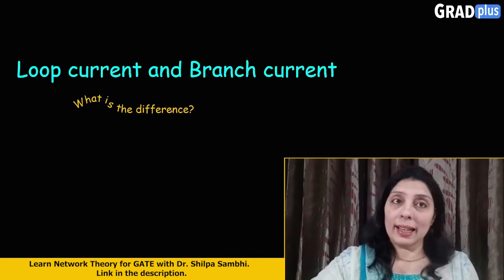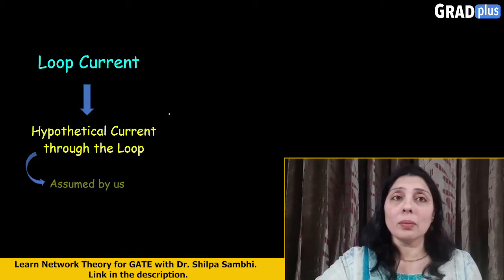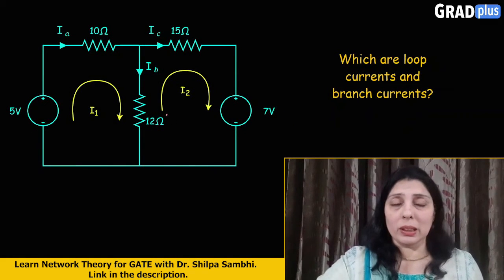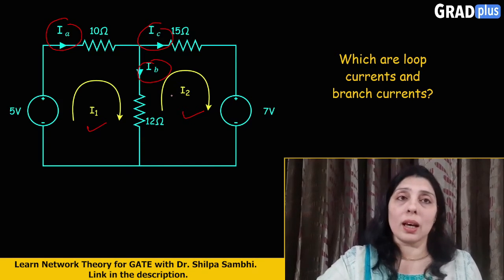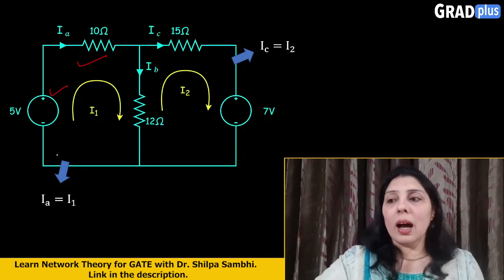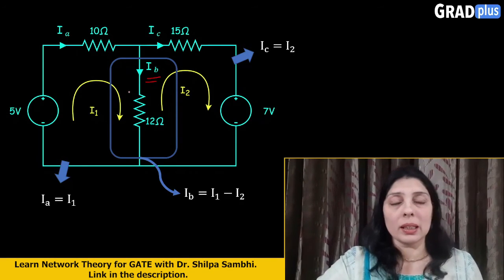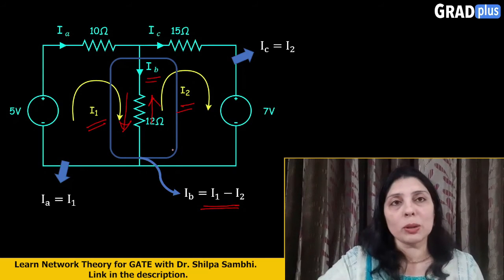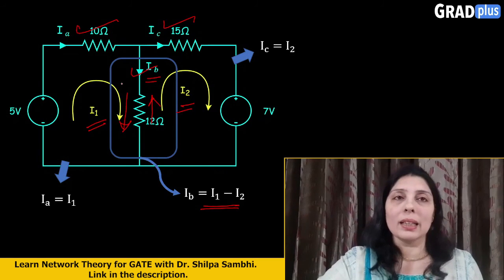What is the difference between Loop Current and Branch Current in a network?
Click on the above link to check out the most powerful course for mastering the concepts of Networks/Electric Circuits required for GATE, ESE etc.

The study of Network Theory starts with the fundamentals like node, loop, mesh, etc. Loop current and Branch current are among such fundamentals. Many students get confused while writing the current for the branch between the two meshes. But not now! Let's see what exactly is the difference between loop and branch current.